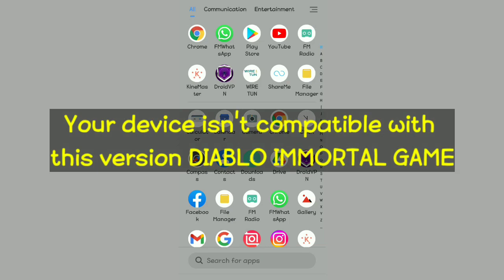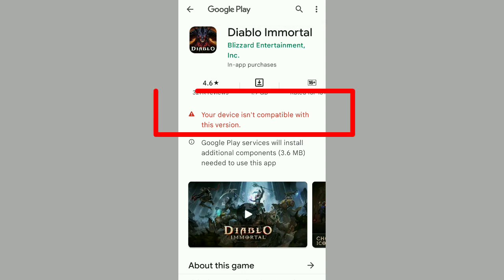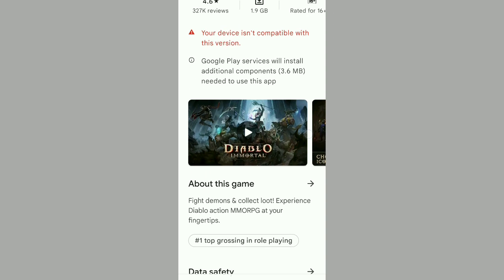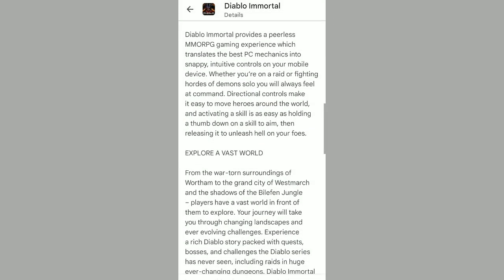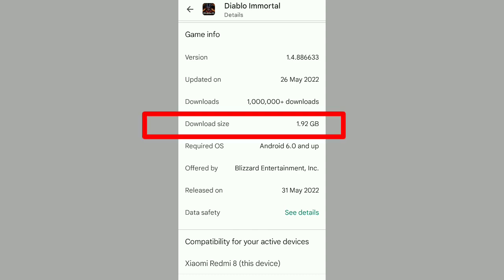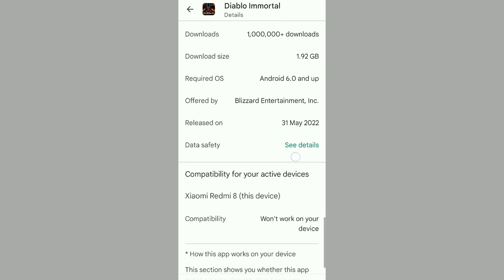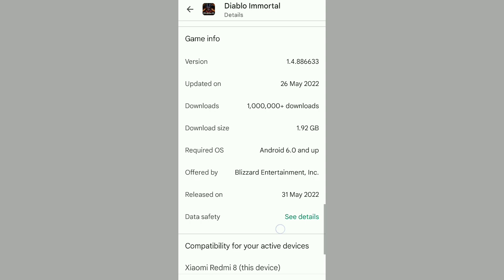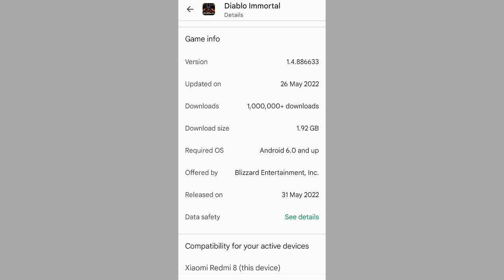Your device isn't compatible With This Version Diablo Immortal Video game.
in this video I am going to show you how to fix your device isn't compatible with this version of Diablo Immortal Video game.